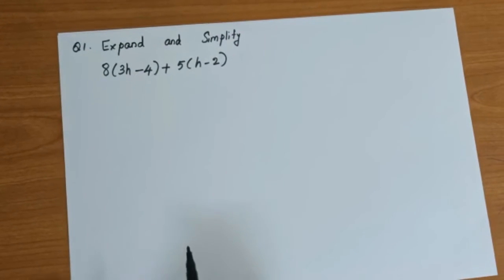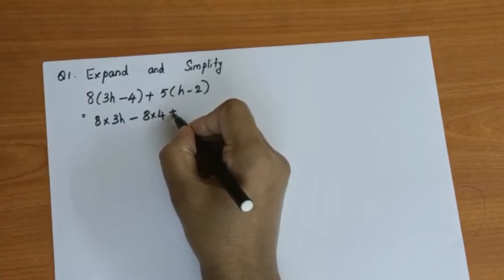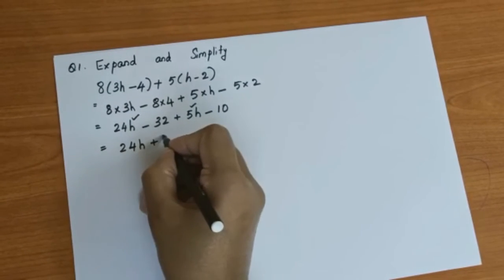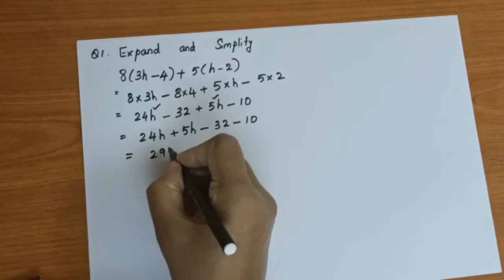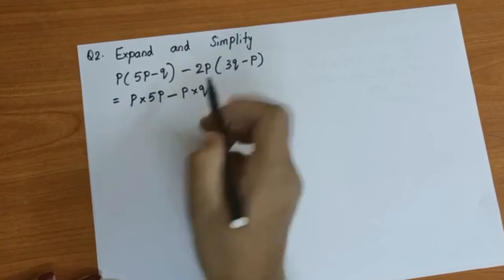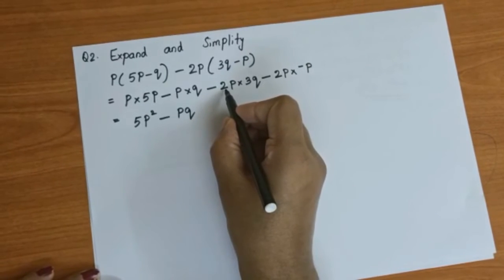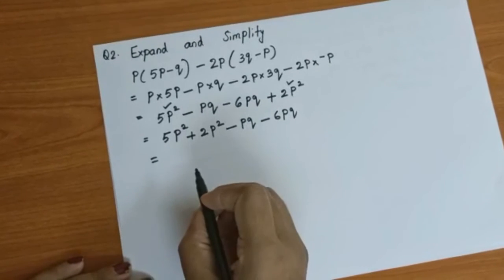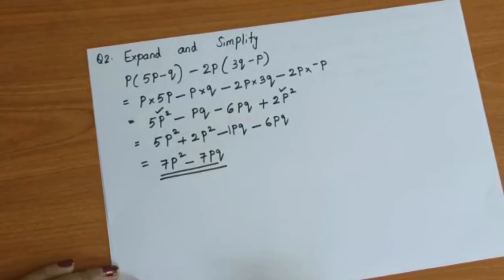Expansion of Algebra